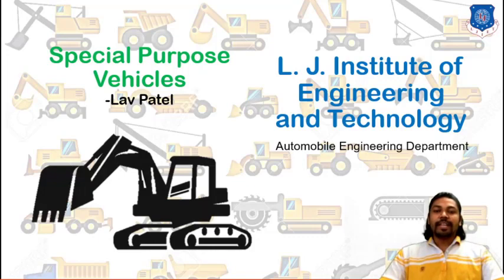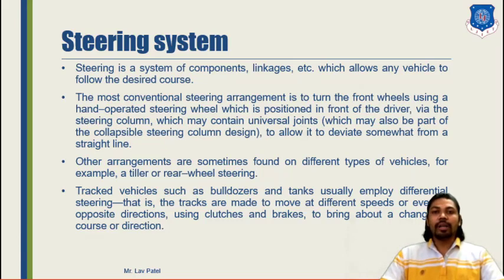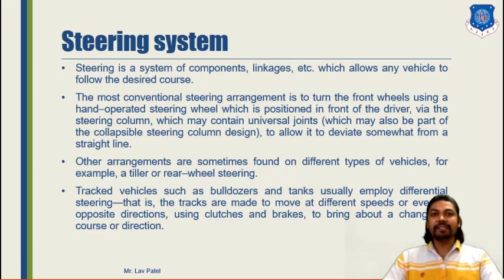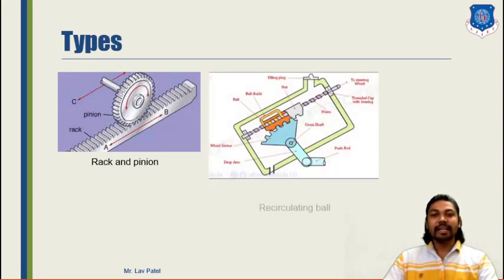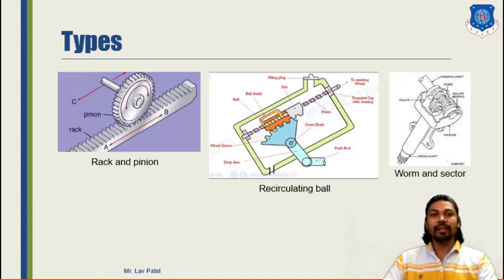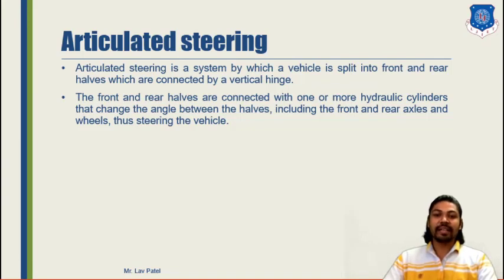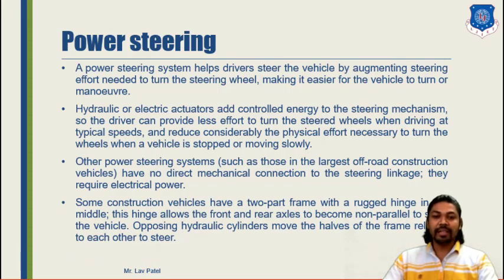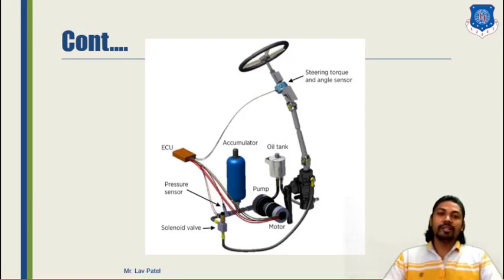L 19 Different Steering System Used in Vehicles | Special Purpose Vehicles | Automobile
Special Purpose Vehicles Lecture Series by Lav Patel

Different Steering System Used in Vehicles

Previous Lecture
L 18 Types of Lubrication System Used in Vehicles

Made @ LJIET"